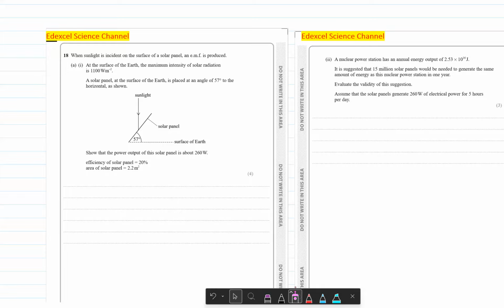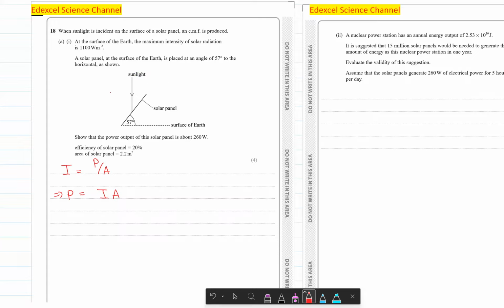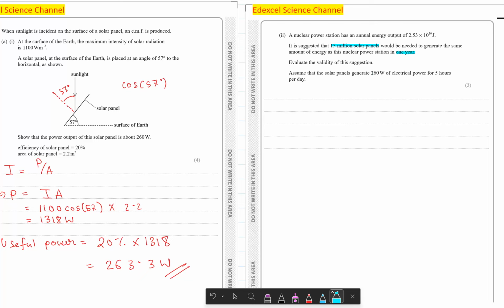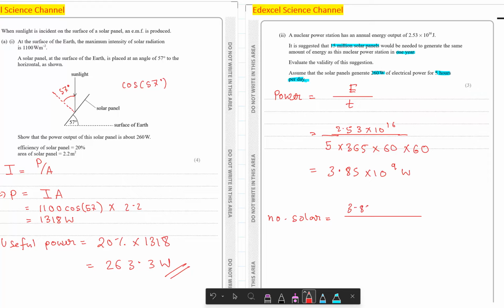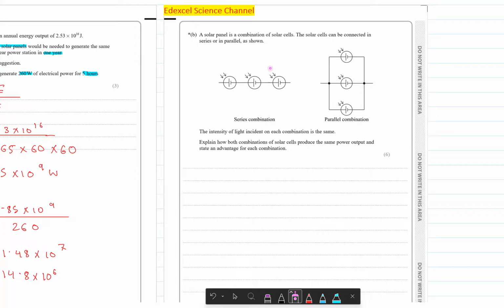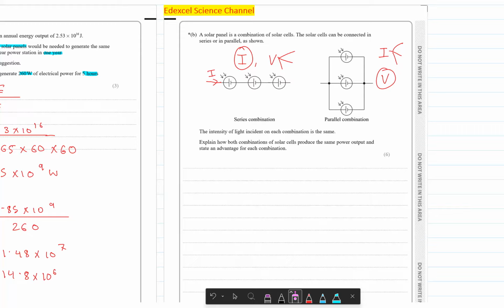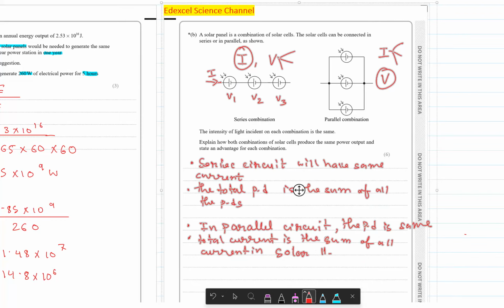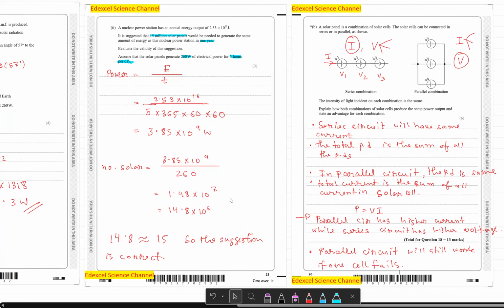June 2026 Edexcel IAL Physics Unit 2 Past Paper Discussion Q18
Chapters:
00:00 Intro
00:14 a(i)
03:42 a(ii)
07:26 b